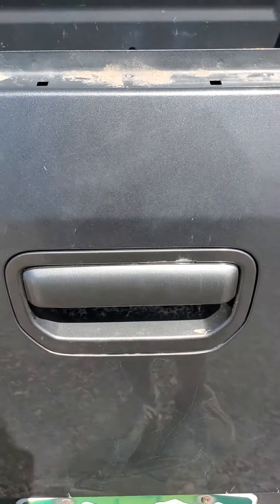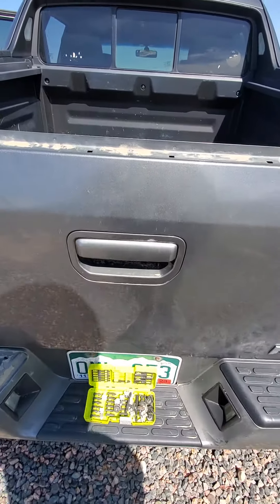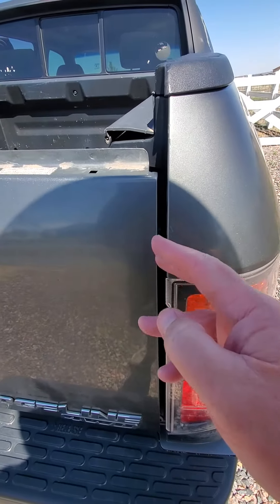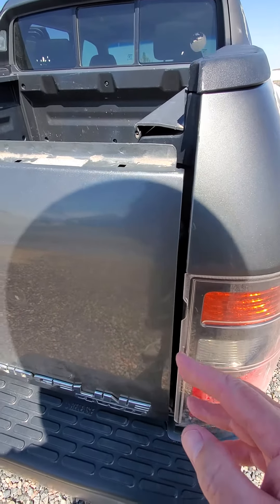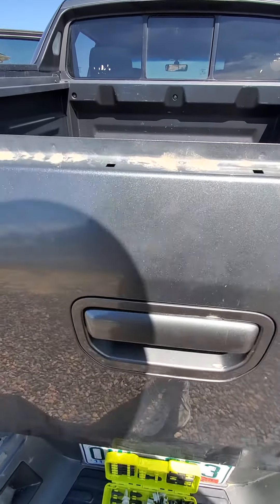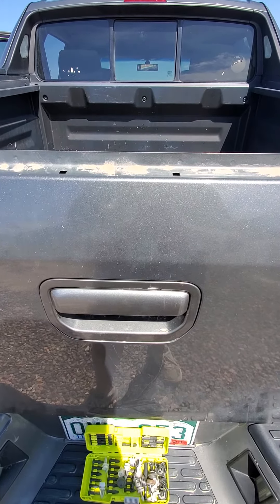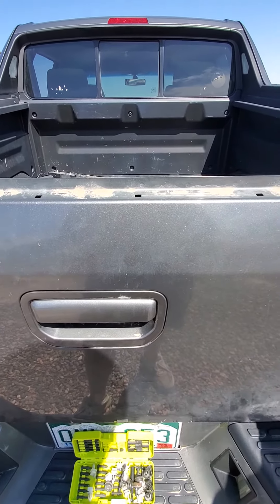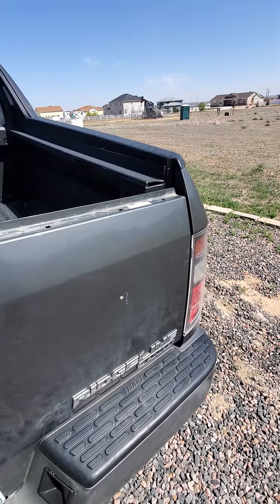2007 Honda Ridgeline Tailgate Fail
2007 Honda Ridgeline tailgate fails to open.